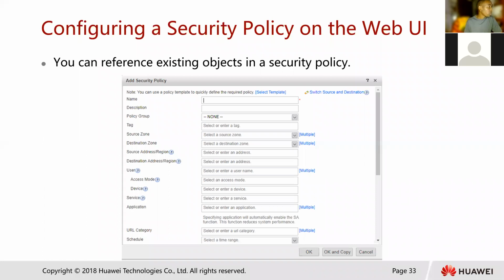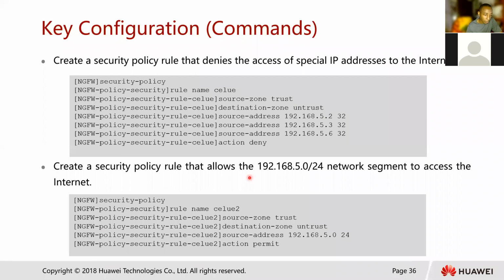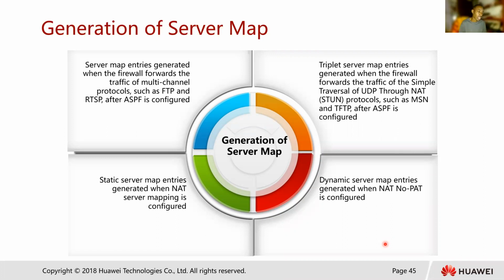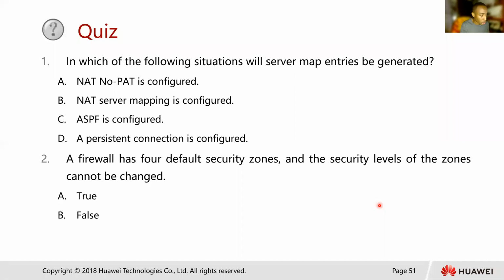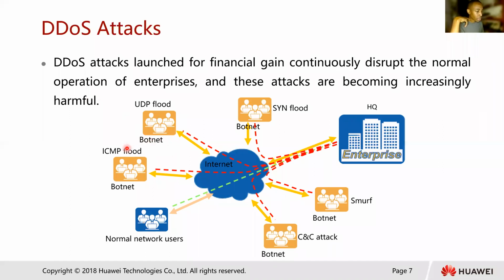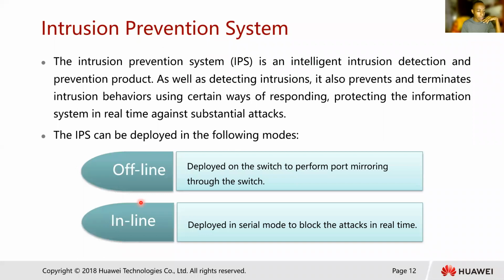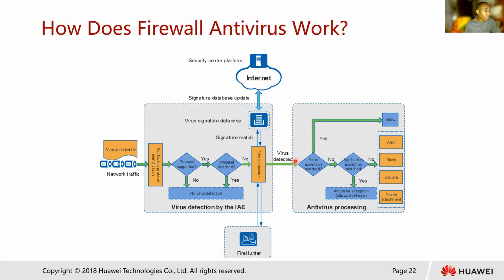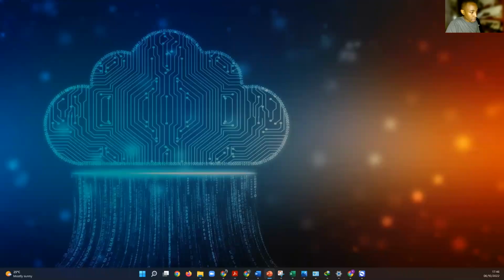Huawei Cybersecurity Bootcamp Class B - Day 4 - Part 2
Day 4 Recording of the Huawei Cybersecurity Bootcamp Class B - Part 2